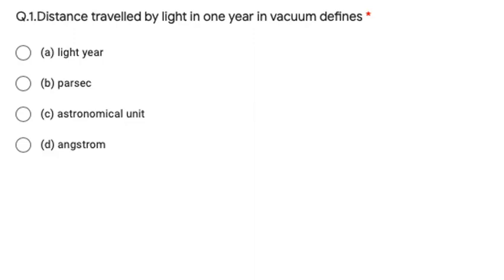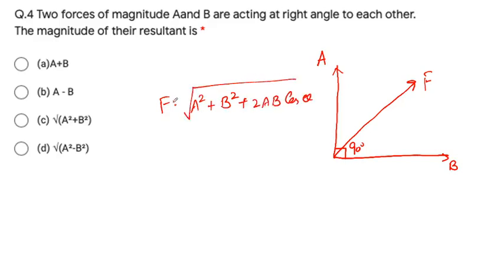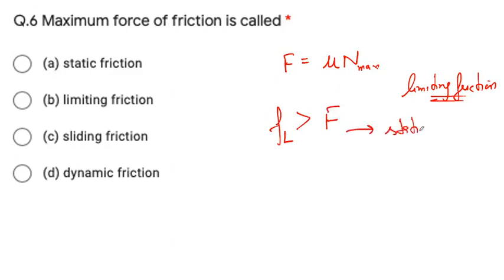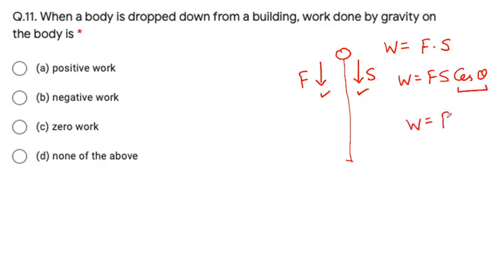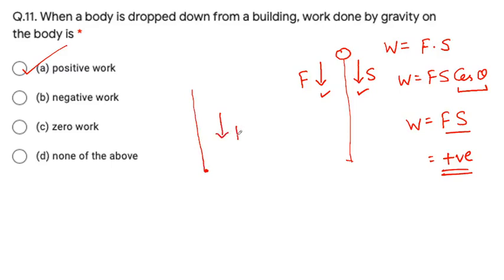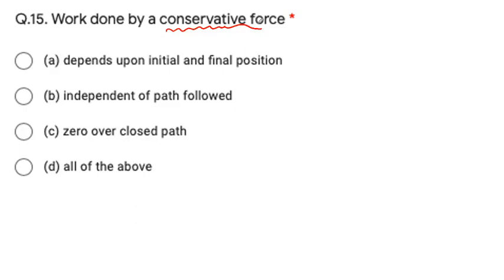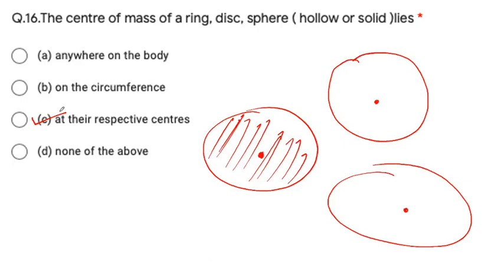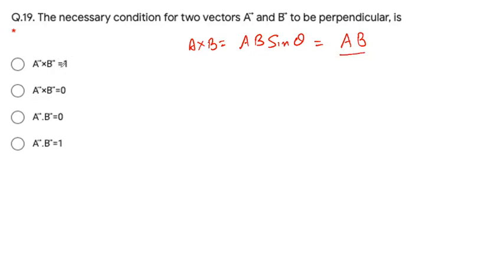11th Class PHYSICS Solution of STATE PAS Exam held on 26 September, 2020 || ਜ਼ਰੂਰੀ ਪ੍ਰਸ਼ਨ ਉੱਤਰ